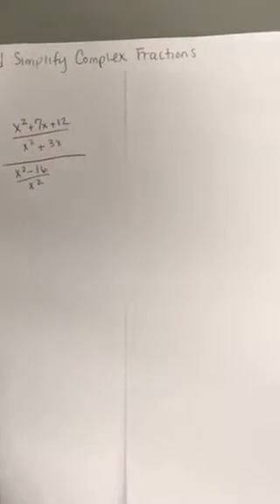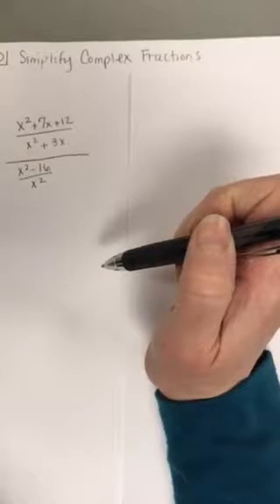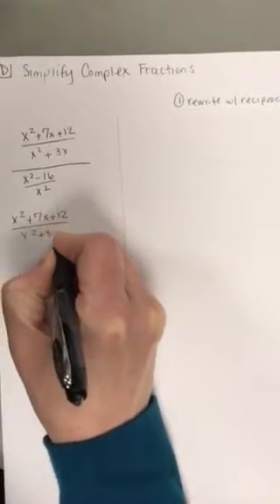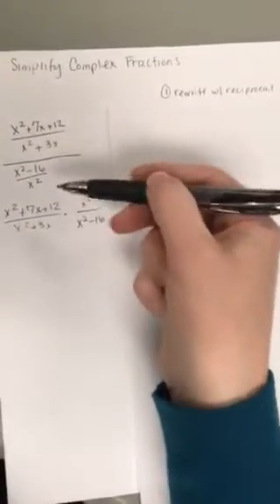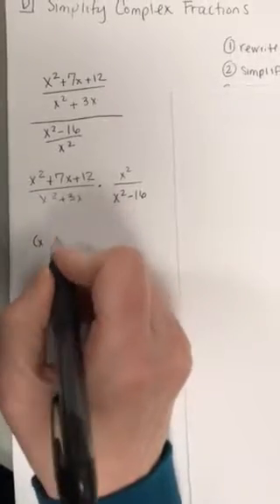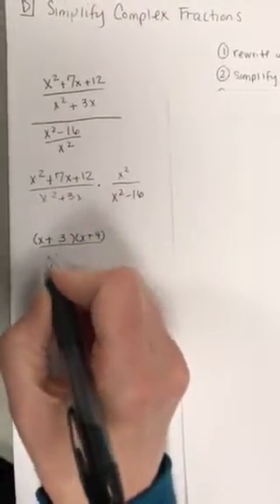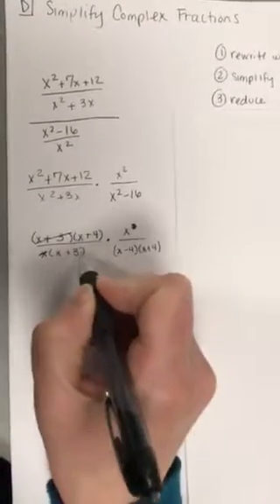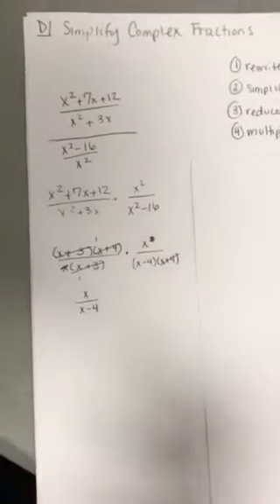Simplify complex fractions